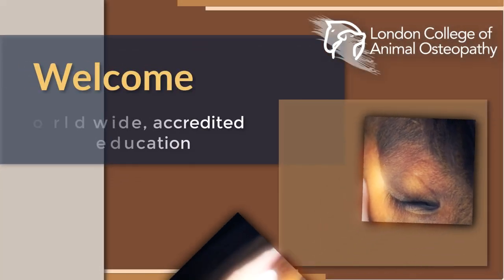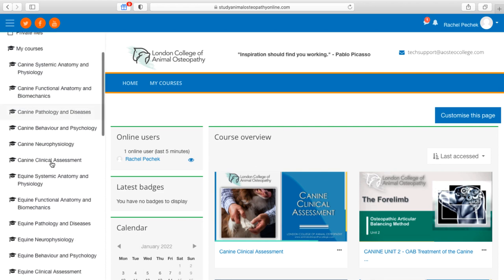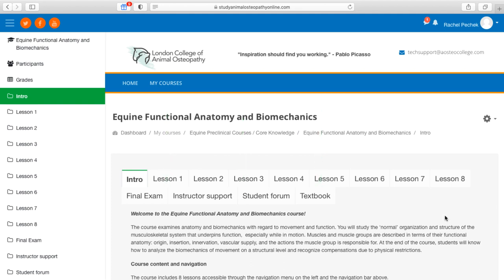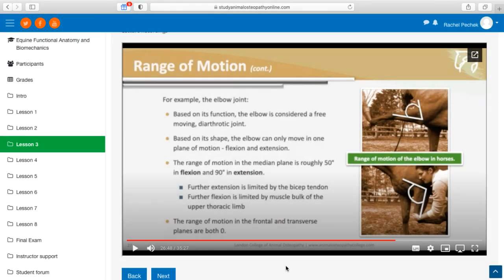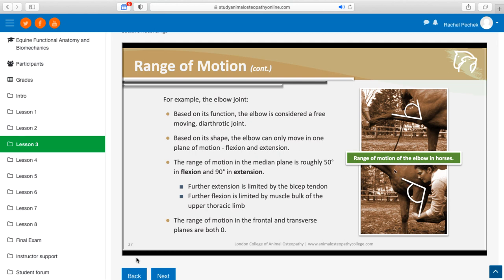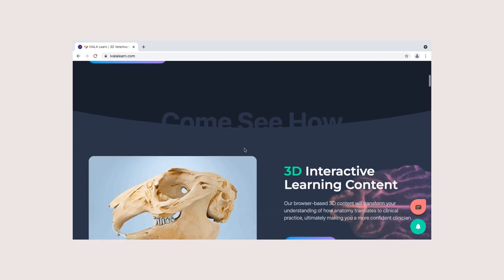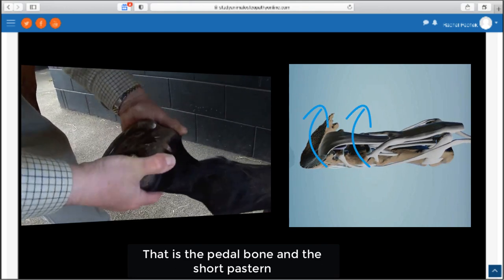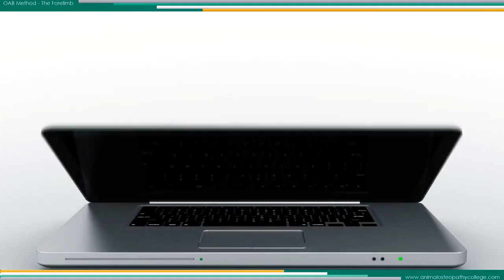Equine Program Online Learning